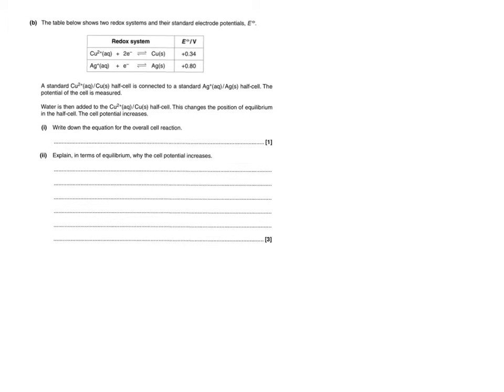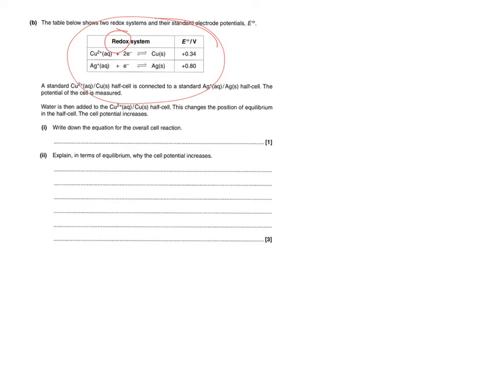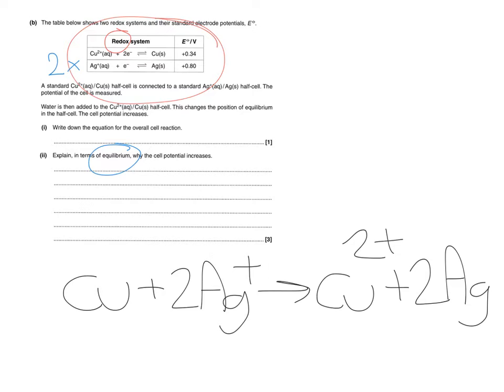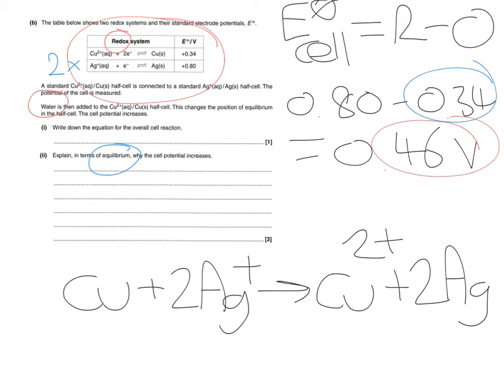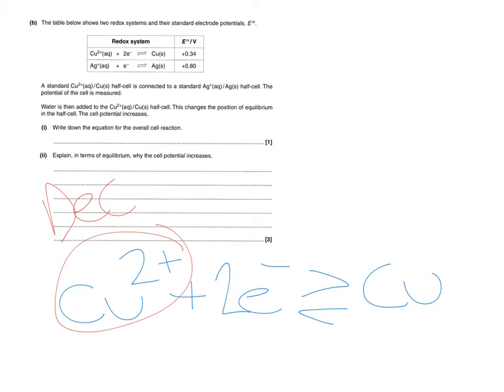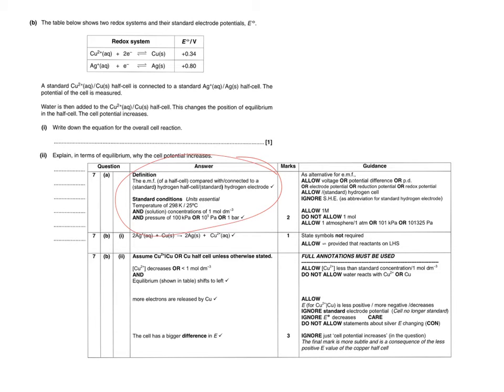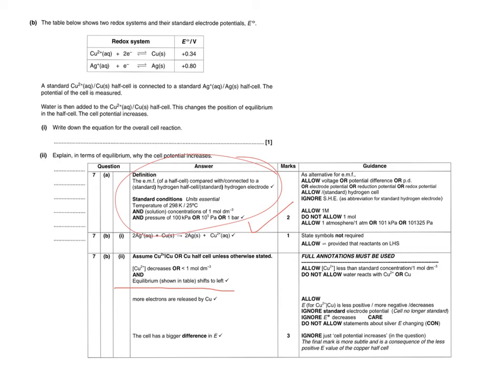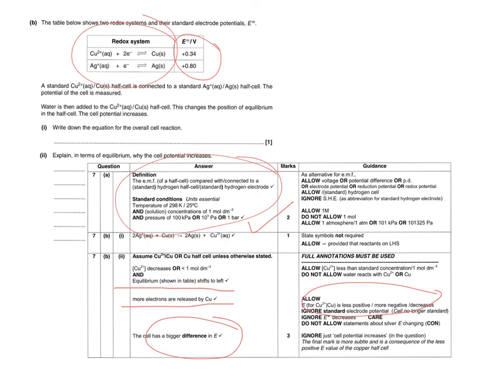Non standard cell conditions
How can changing the position of half cell equilibrium change the cell potential? This question is taken from the OCR A 2014 F325 exam paper.